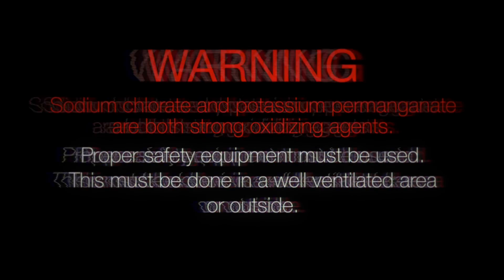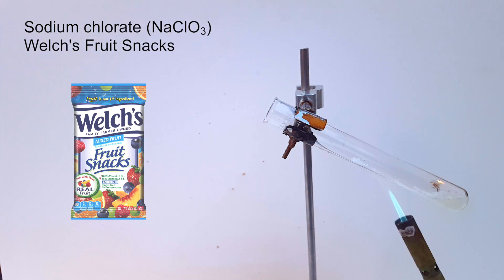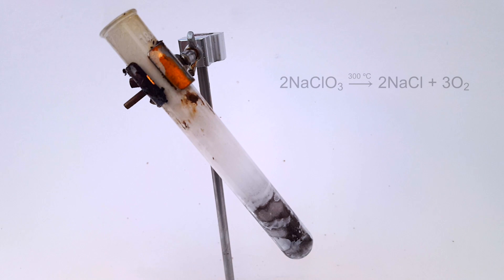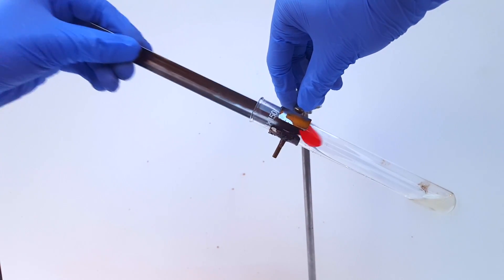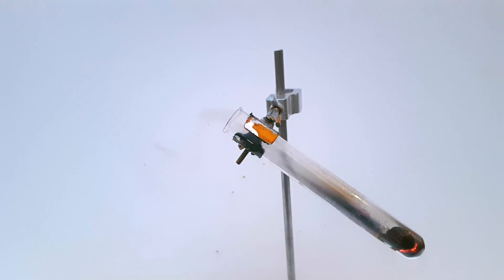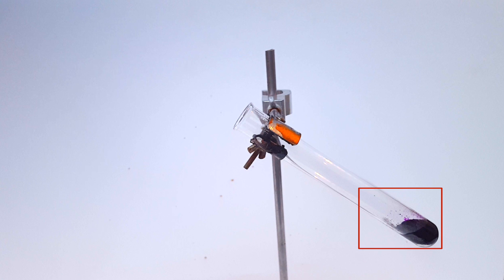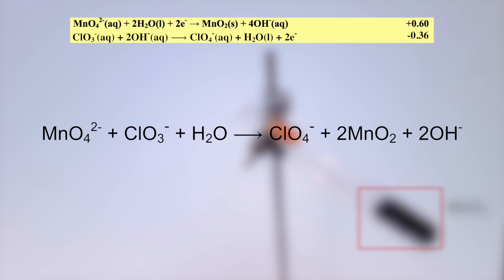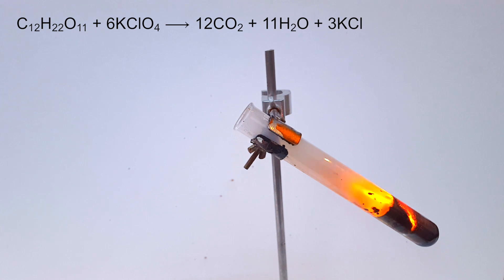Screaming Gummy Bear Demonstration (Sodium Chlorate + Potassium Permanganate + Fruit Snack)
Today I perform a quick little demonstration known as the “screaming gummy bear experiment.” Instead of using a gummy bear and potassium chlorate, I’ll be using a Welch’s fruit snack and sodium chlorate. I also throw in some potassium permanganate at one point, just to see what might happen!